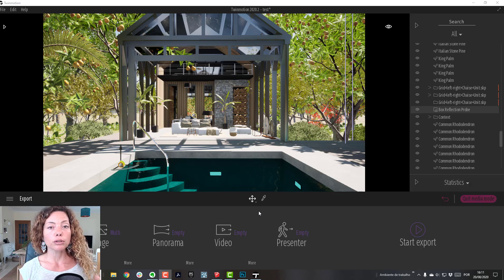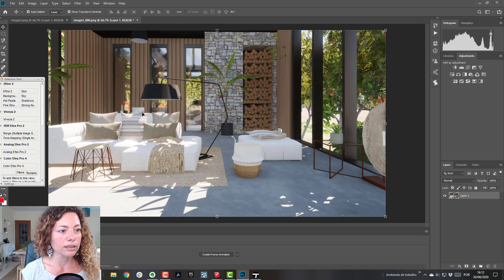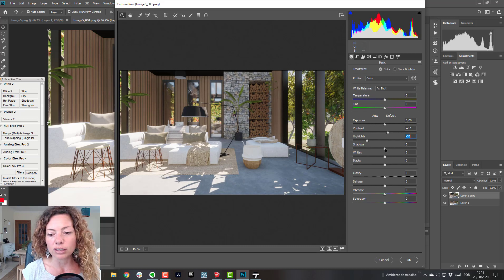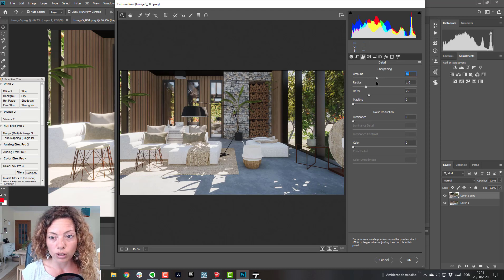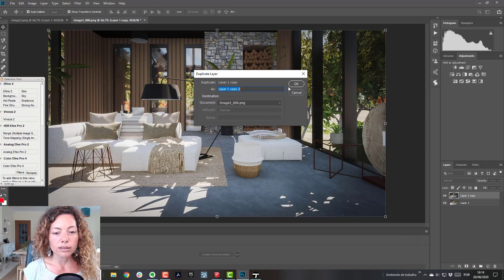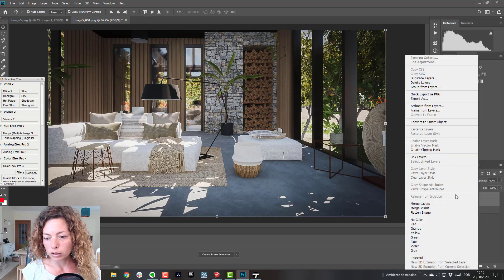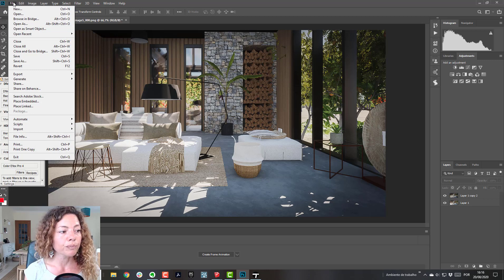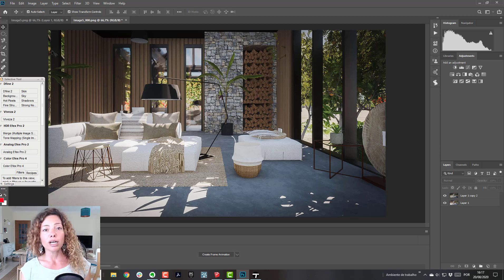Quick post-production tips for Twinmotion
Check it out and let me know what you think and if have any good tips to apply to make the Twinmotion renderings better!

So what I did in Photoshop:
New layer copy
Camera Raw Image:
Highlights down
Shadows up
Saturation down
Extra contrast with curve level
Sharpen the image
Slightly vignetting
Duplicate layer with effects:
Smart sharpen layer 200%
opacity 66%
Merge the two new layers